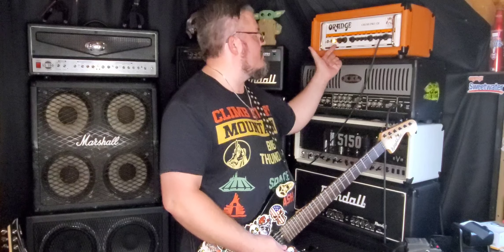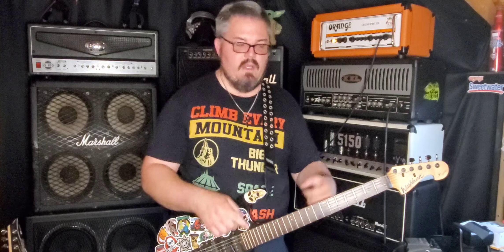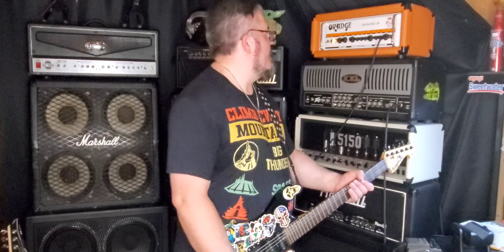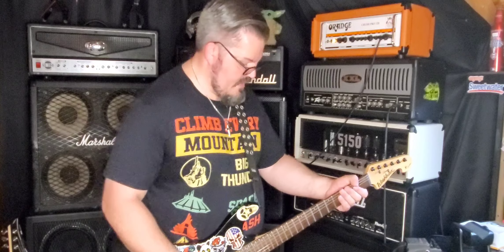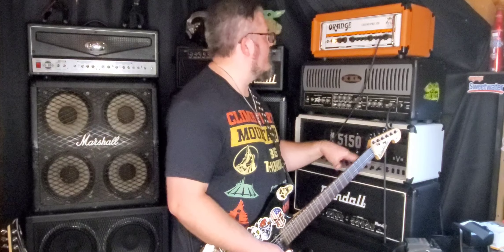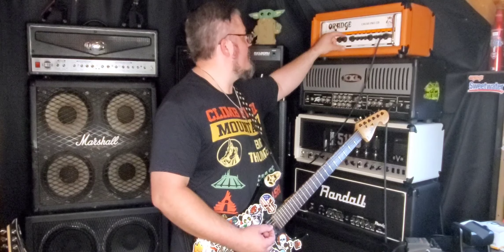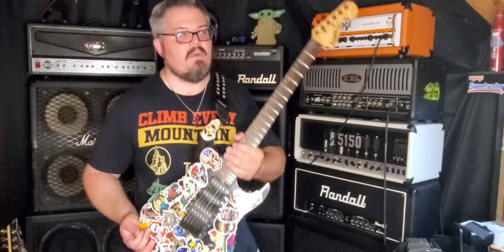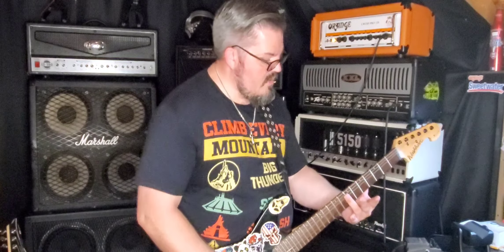Review & Demo: Orange Crush Pro 120 head!! Doom, Sludge, Crowbar and yummy metal goodness!!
Thank you very much for watching!! Working my way up in subscribers and I appreciate every one of you!!

I love the doom, sludgy sound of this amp!! It's also very versatile and gives a ton of sounds, but, I stick with what I wanted it for!!

Check out my Instagram,  give a follow at Beers_n_Gears_Official, I post updates for the channel and what's to come in the future.